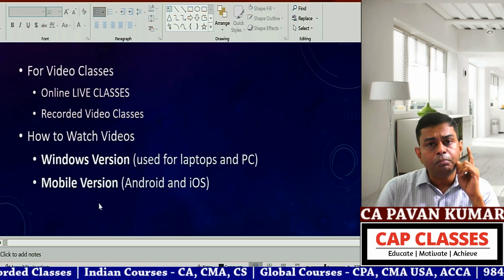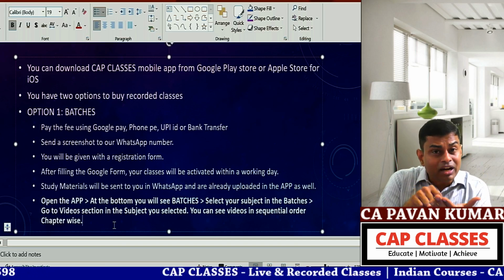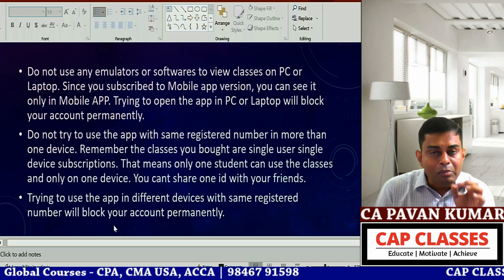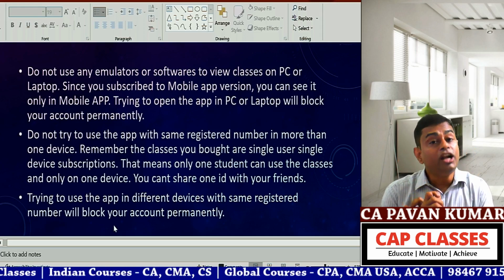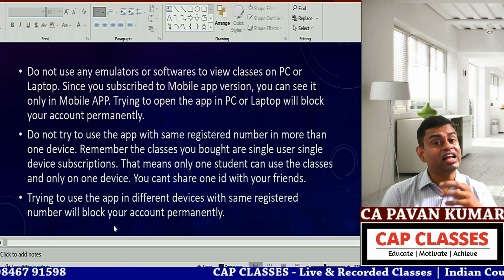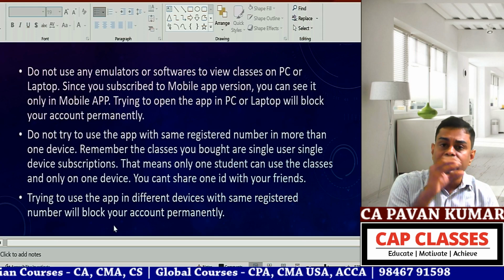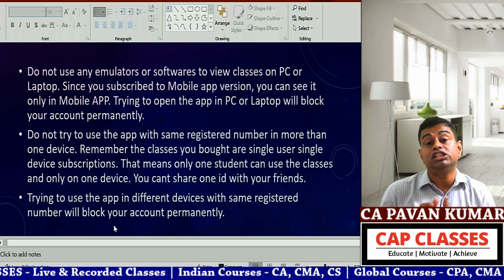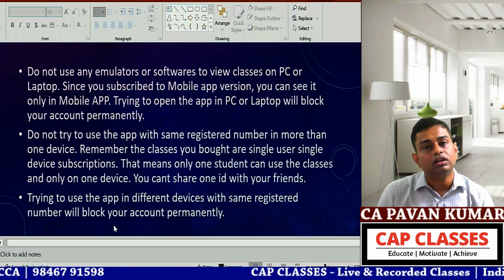CAP CLASSES MOBILE APP dos and donts | CA Inter | CA Final